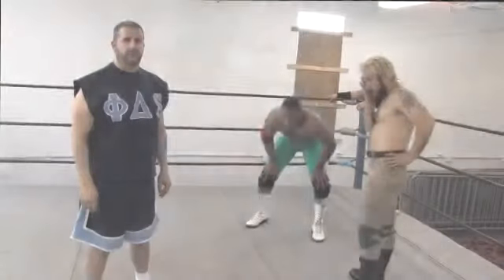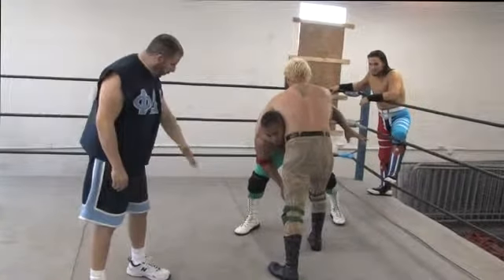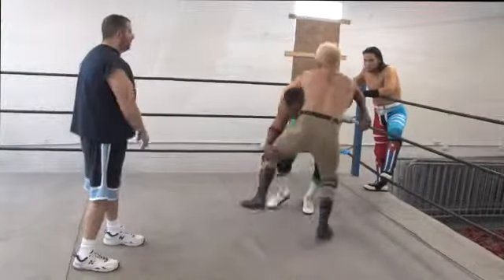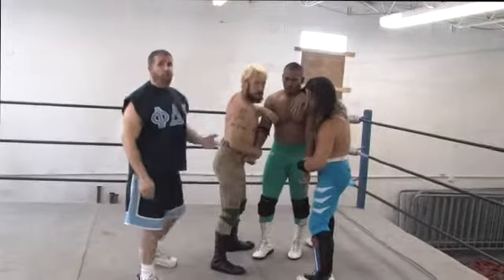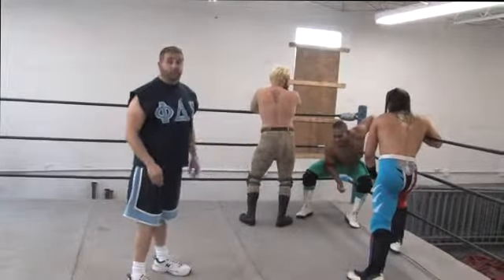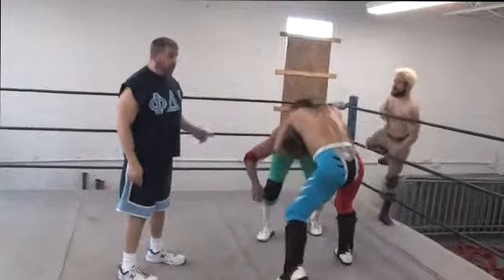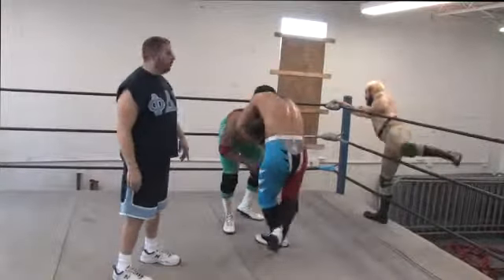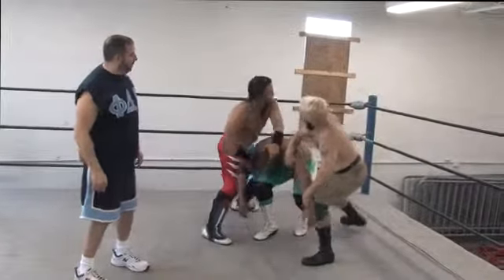How to Do Double Teaming in Tag Team | Pro Wrestling Tips with Dan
Generally, professional wrestling should have at least 2 or more corners. Each corner may have one wrestler or perhaps a team of 2 or more. For the most part, team wrestling brings more excitement in a fight. So, in this particular video, let's try looking at a demonstration about tag team wrestling. A co-owner and promoter of CCW.ms, Dan Ackerman will teach you how to do double teaming in a tag team wrestling match.